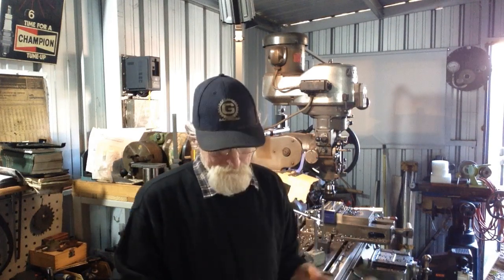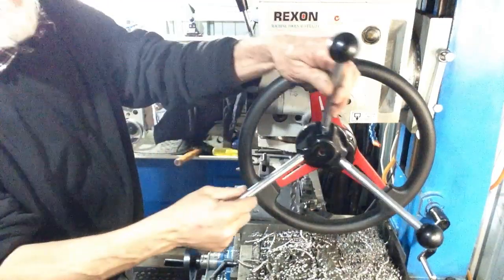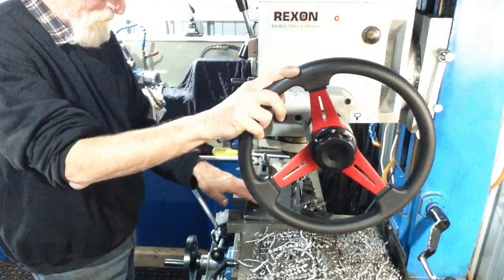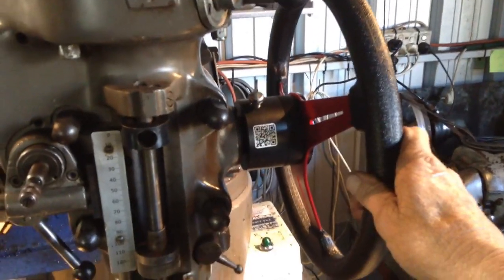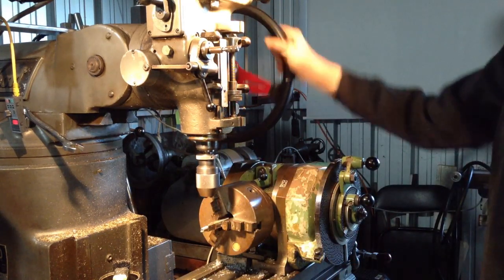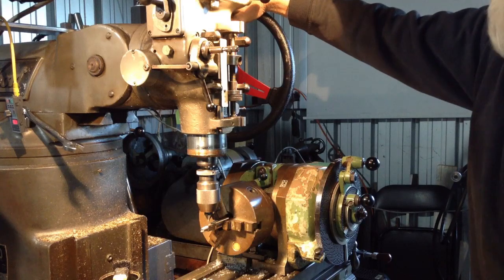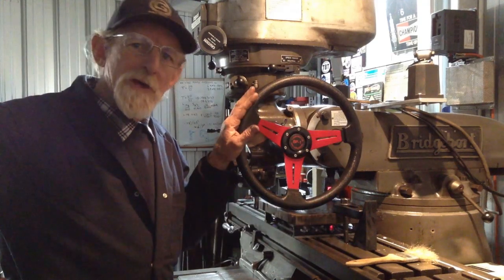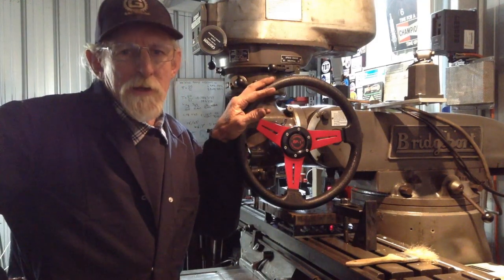TANGENT ENGINEERING QUILL WHEEL REVIEW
For details about the milling machine quill wheels for various model milling machines